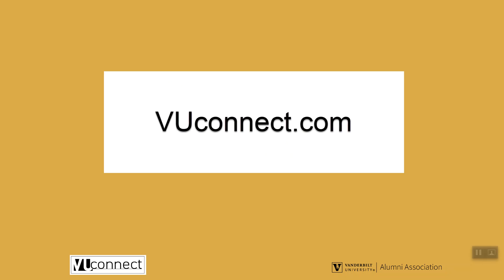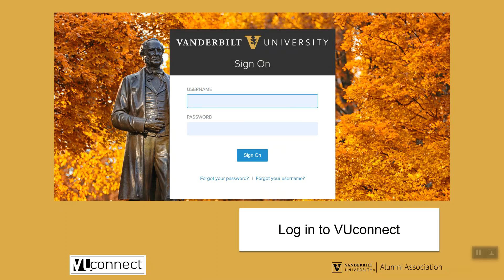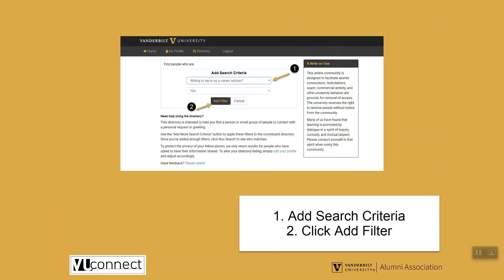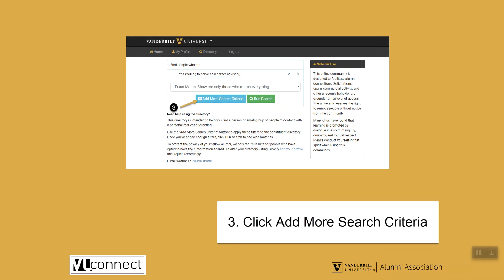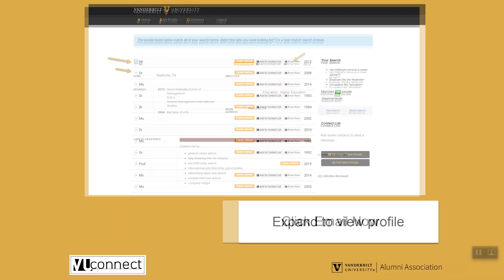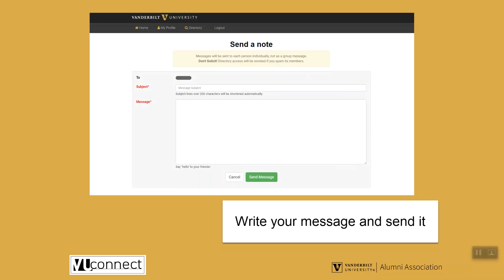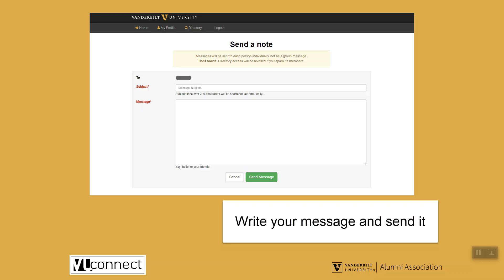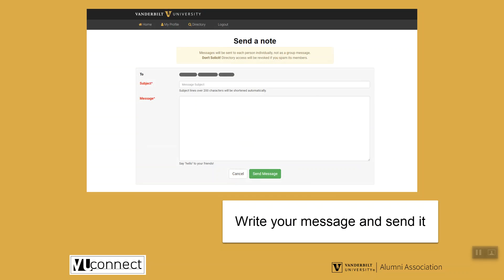Need Job Advice? Contact a Career Adviser on VUconnect!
Through VUconnect, alumni and students can visit and revisit the Career Adviser Network to locate professionals in industries, organizations and/or locations that interest you – these volunteers may be willing to impart career advice that helps you on your journey!

Follow these steps to contact a Career Adviser:
- Visit the online directory
- Add the filter, "Willing to serve as a Career Adviser"
- Consider adding other filters to your search. Examples include, Home City, Employer, and Job Title
- Run the search, and review your results

VUconnect Career Adviser Search - Need Job Advice? Contact a Career Adviser on VUconnect!
January 2020
Mary Pellett, Vanderbilt University
Image: Joe Howell/ Vanderbilt University